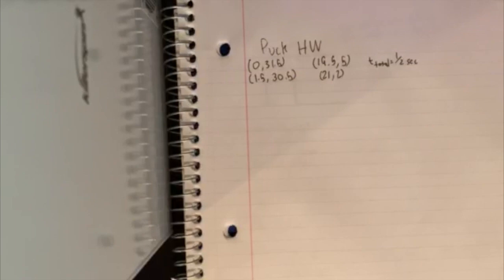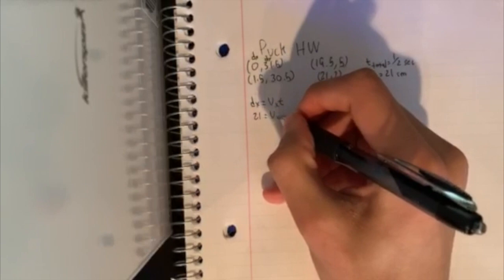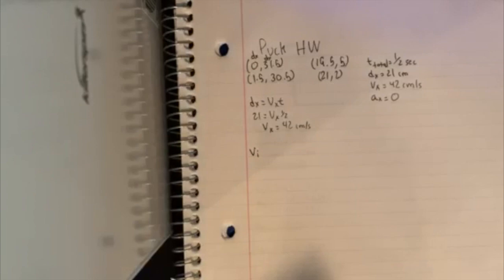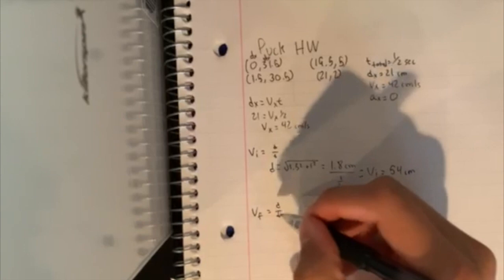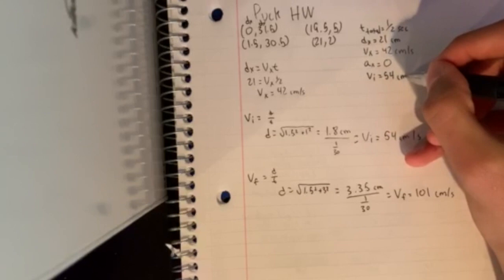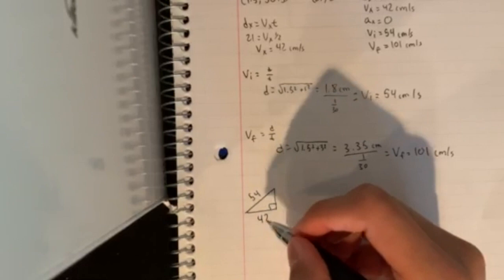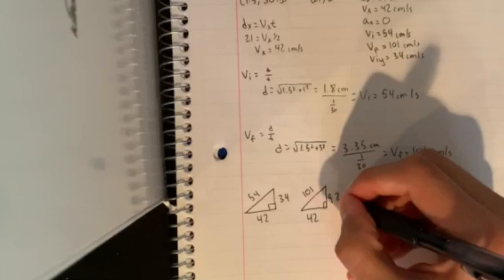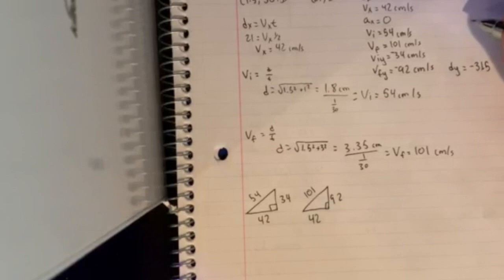Physics Acceleration of a Puck